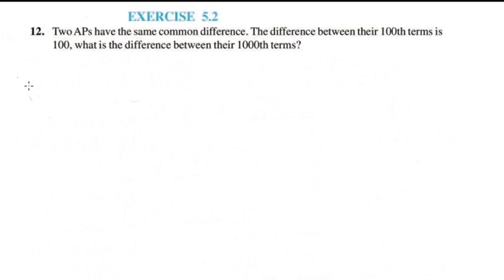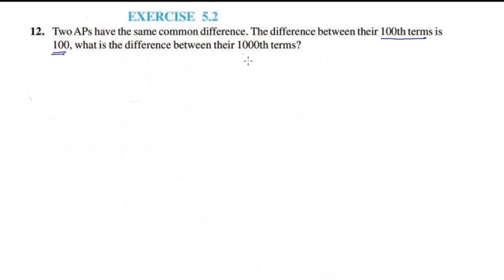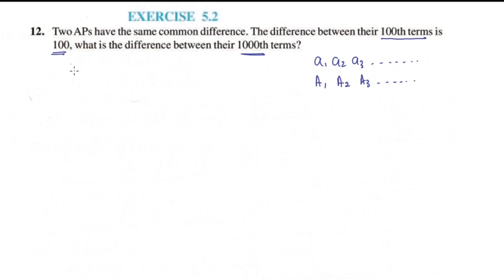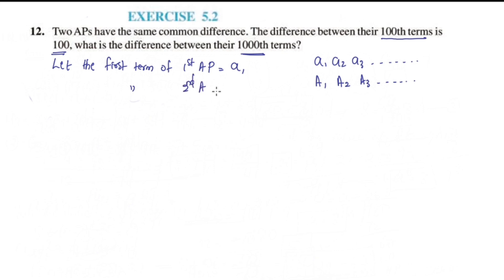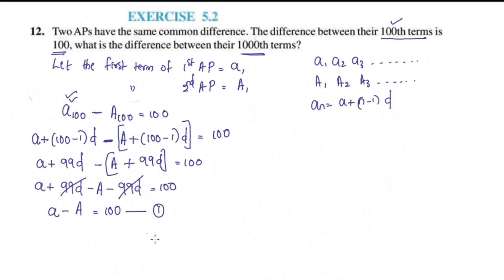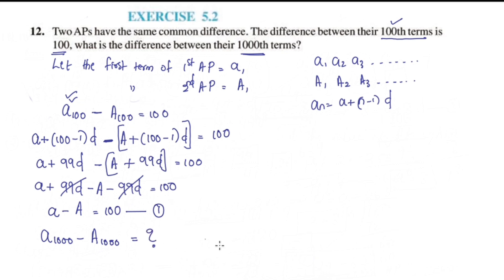Ex 5.2 Q.no.12 CBSE Class 10 Maths Chapter 5 Arithmetic Progressions In Malayalam